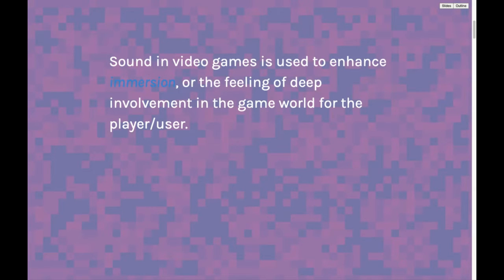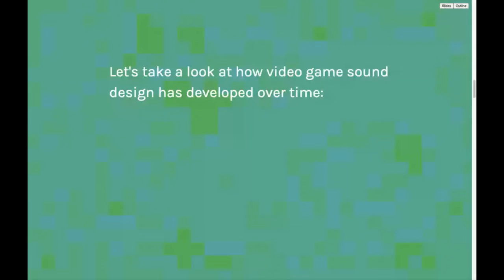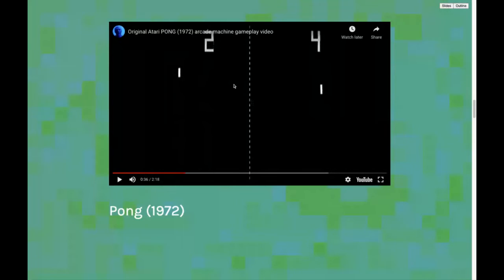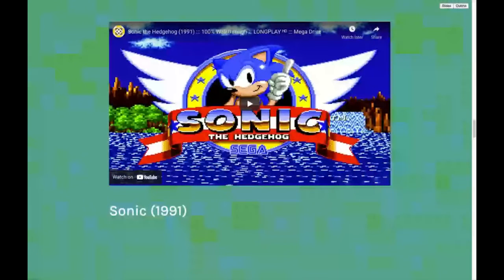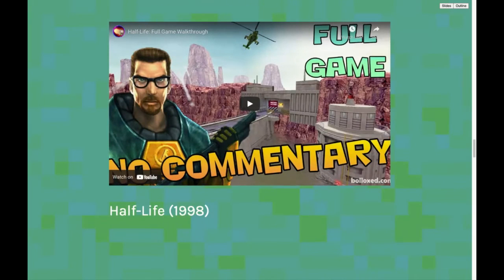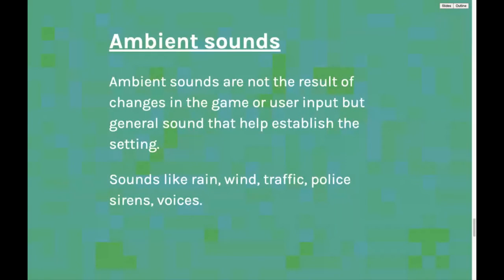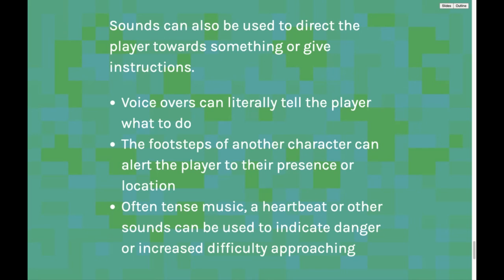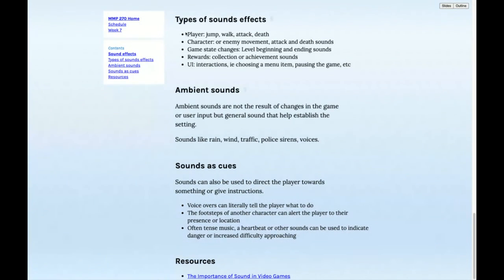Sound ~ MMP 270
Lecture on sound and sound effects in video games for MMP 270.

00:00 - Intro
01:00 - Immersion
03:00 - General rules
04:00 - Pong
06:00 - Sonic
08:00 - Half-Life
11:30 - Braid
12:45 - Inside
16:30 - List of sound effects for game
17:50 - Ambient sounds
18:00 - Sounds as cues